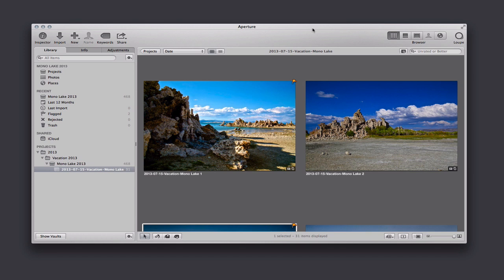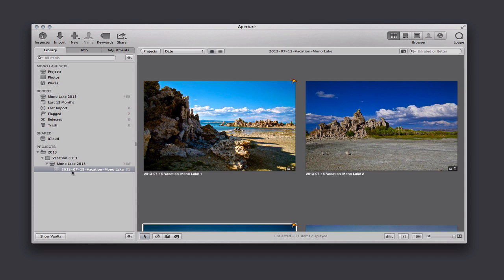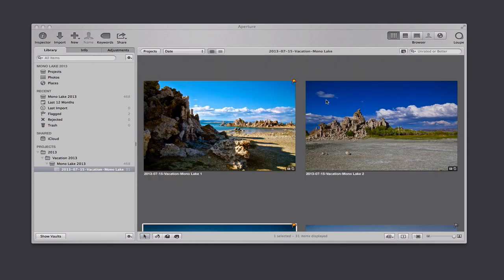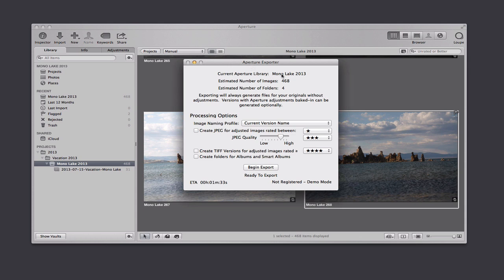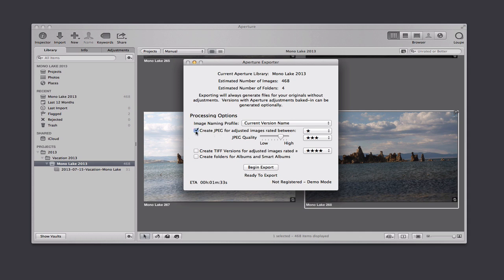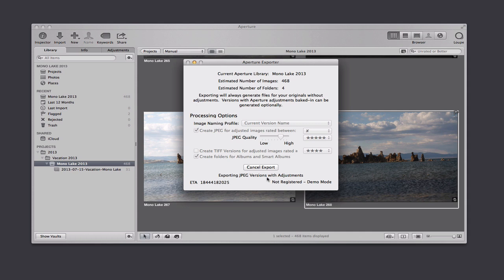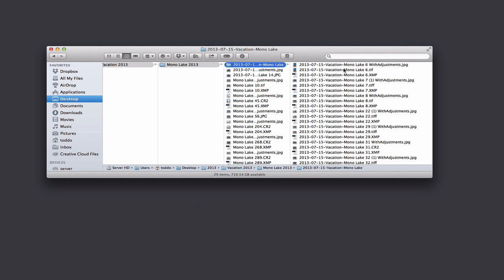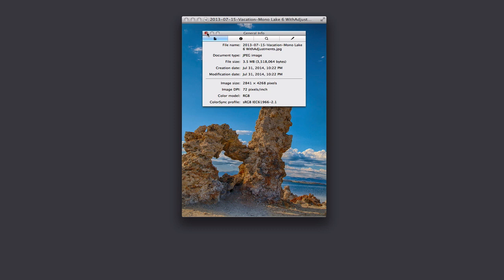Moving From Aperture Part 1: Exporter for Aperture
In this screencast tutorial I cover one way you can export your photos from Aperture if you are looking to try out another photo app like Lightroom 5. With Apple’s announcement of ceasing development of Aperture and iPhoto, many people are wondering if they should wait for the photos.app rework or look for other options now. With Exporter for Aperture (also known as Aperture Exporter and some extra hard drive space, you can have the best of both worlds until you decide which is best for you.

In this screencast I take a look at the Exporter for Aperture Application. I cover how to prepare your library for export, walk you through the options available in the application, and show you the final results of the export so you can feel comfortable using it in your own situation.